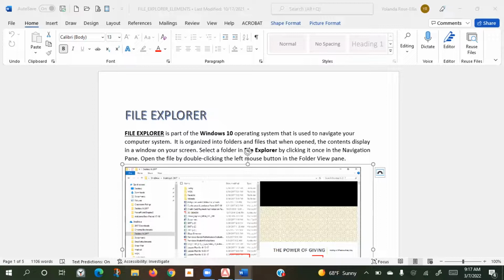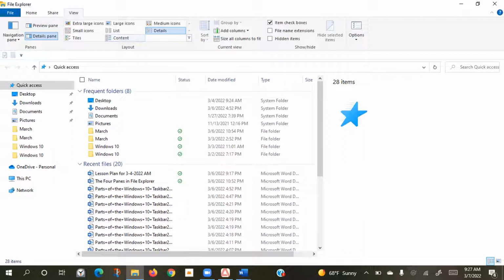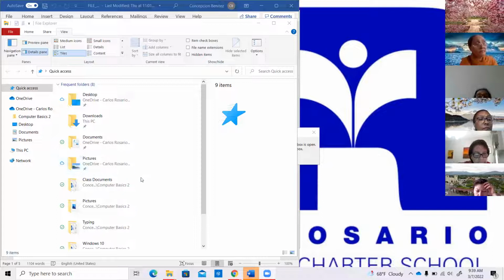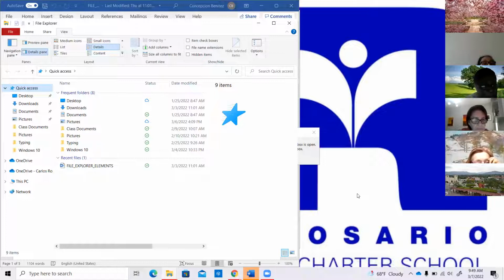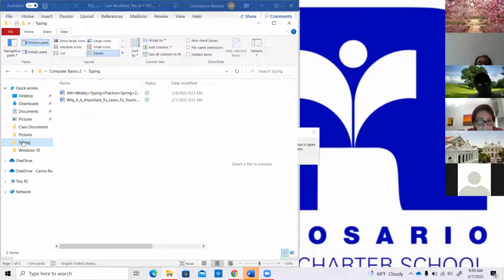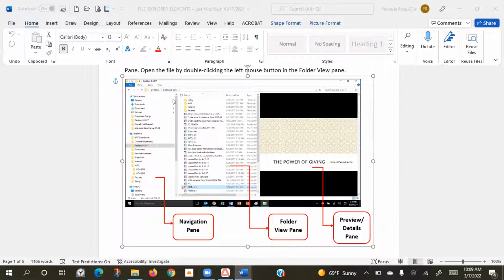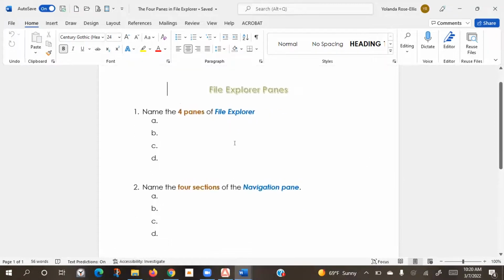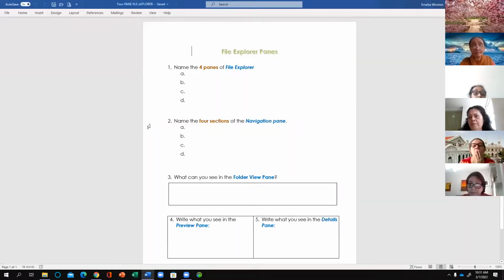Class of 3/7/2022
Discussing File Explorer.